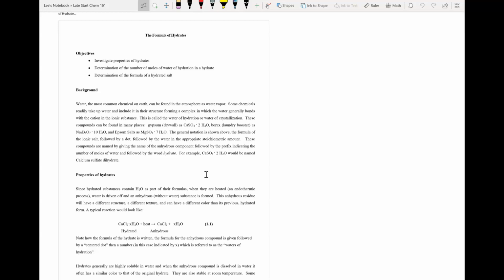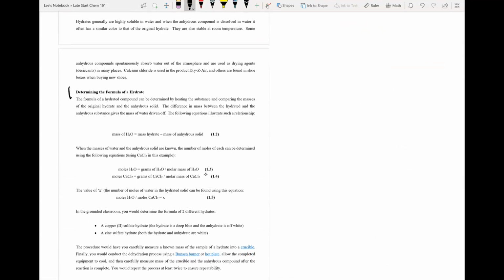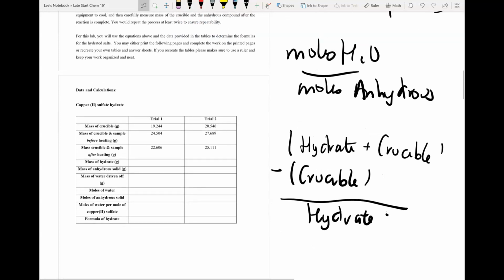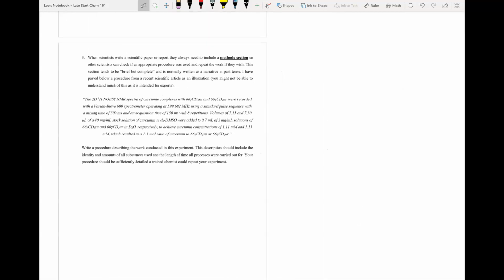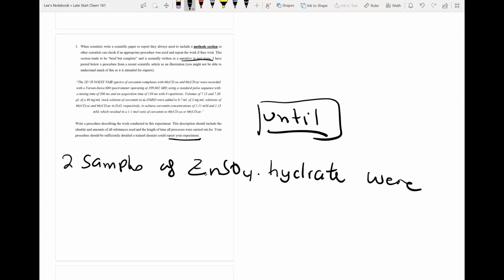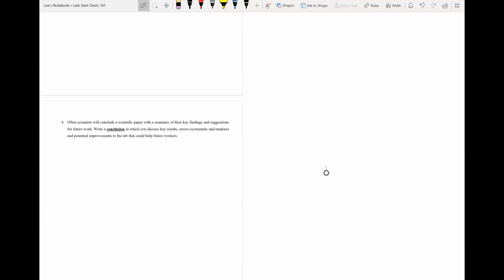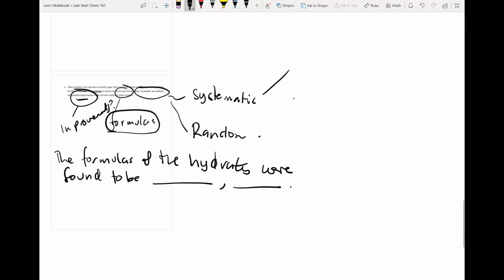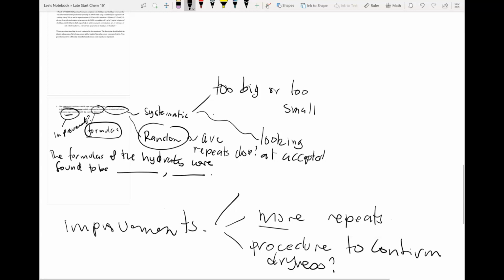Formula of Hydrates Lab Overview